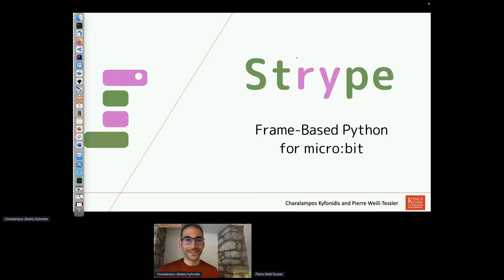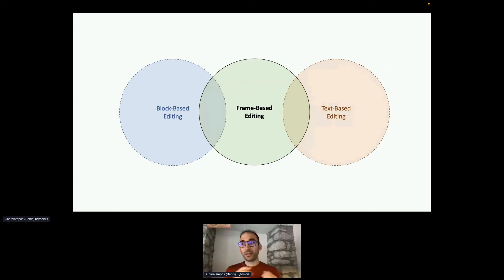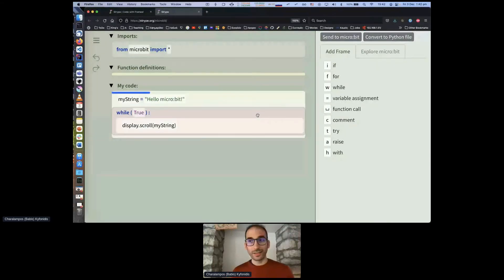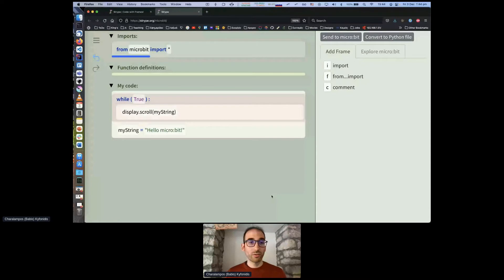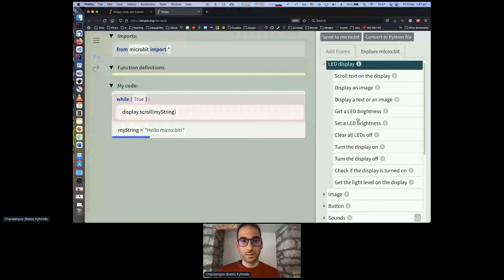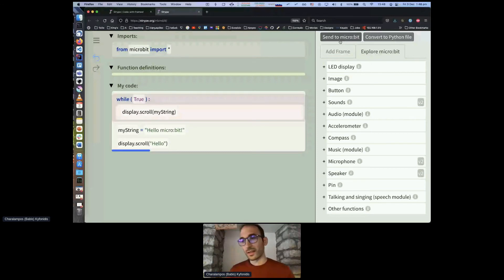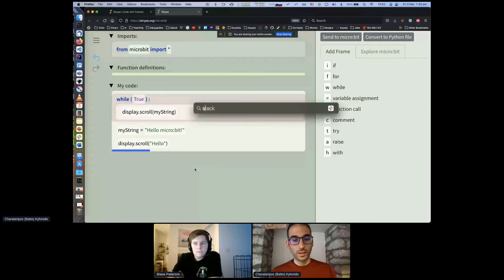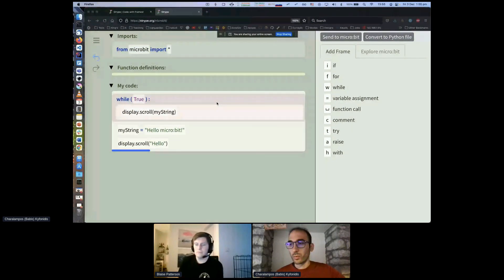micro:bit LIVE 2021 | Between Blocks and Text: Strype - a novel editor for Python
"Between Blocks and Text: Strype - a novel editor for Python," presented by Charalampos (Babis) Kyfonidis & Pierre Wieill-Tessier

Strype is a free online micro:bit Python programming editor, which employs the good aspects of both block-based and text-based editing.